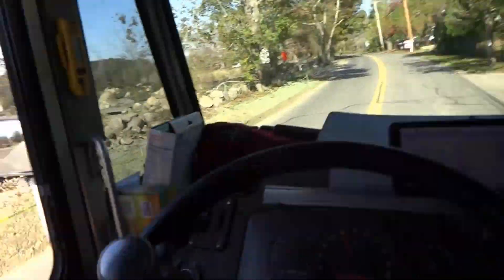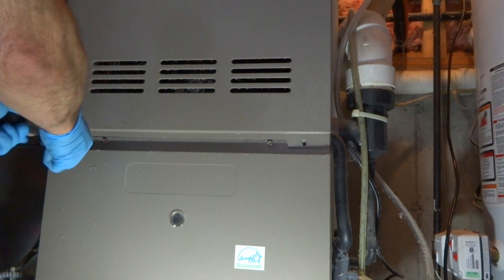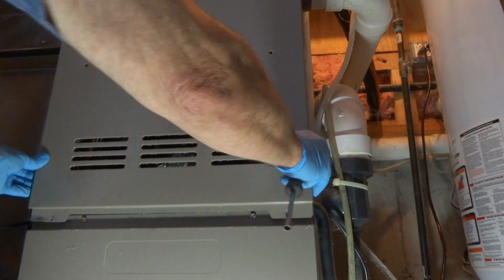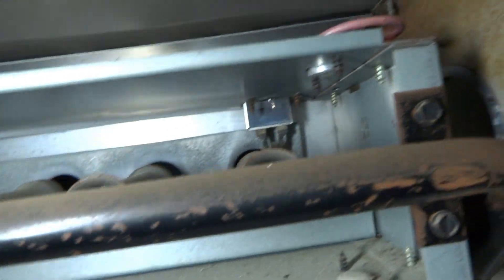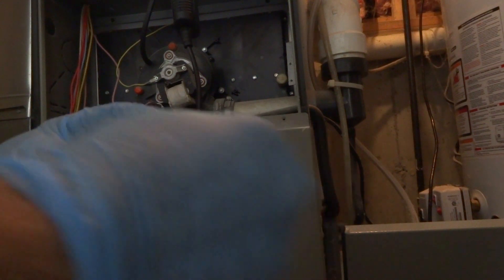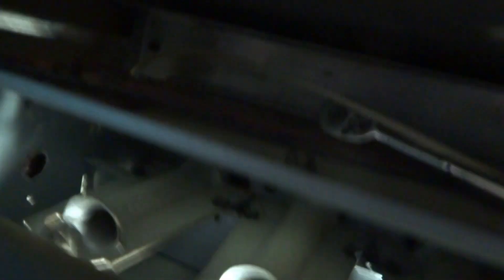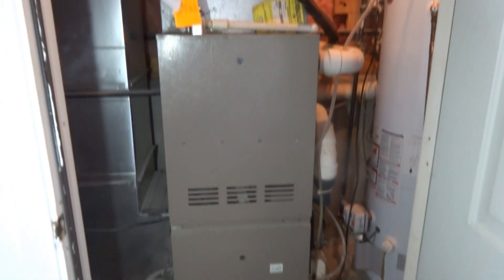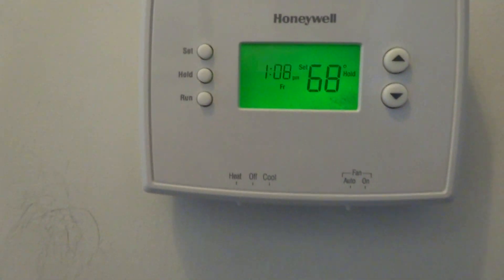GOODMAN GAS FURNACE NOT HEATING HOUSE ISSUES FIXED